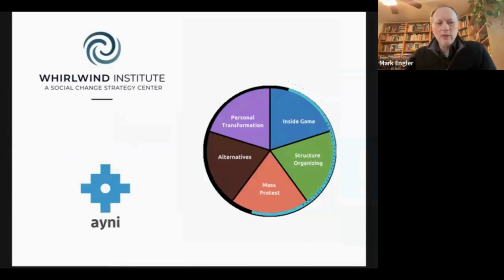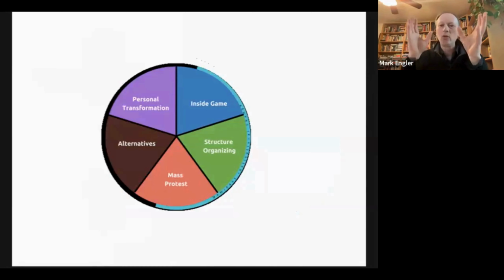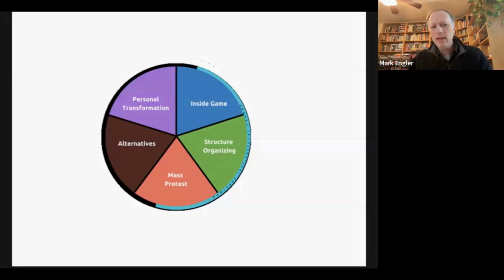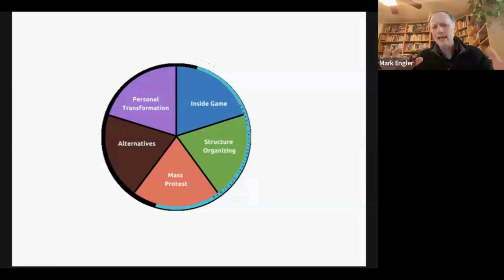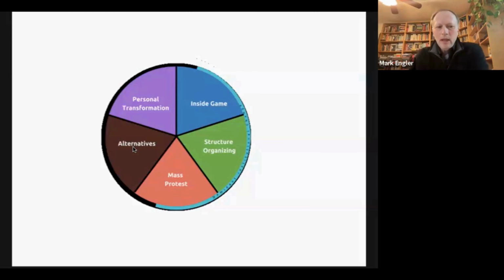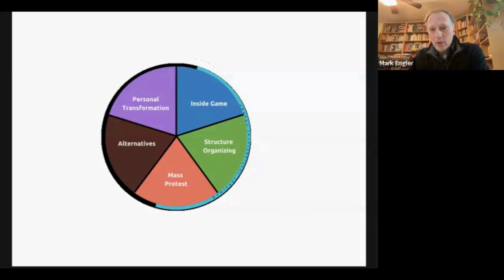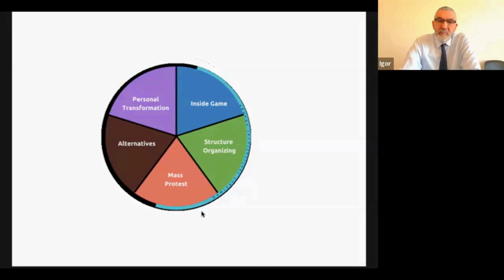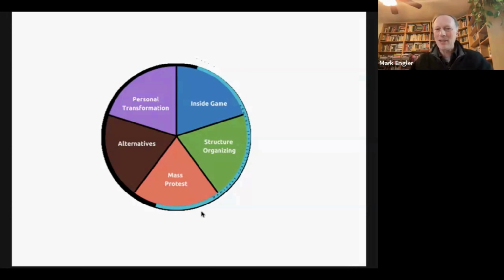A Conversation with Mark Engler on Social Movements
A conversation with Mark Engler about the ecology of movements, movement cycles, movement strategy, momentum, preventing decline, building broader coalitions, leadership, and the long-term development of successful social movements.

Mark Engler is a writer based in Philadelphia, an editorial board member of Dissent, and co-director of the Whirlwind Institute. His latest book, written with Paul Engler, is This Is an Uprising (Nation Books).

Topics include:

00:00:06 – The ecology of social movements
00:09:20 – Preparing to harness momentum
00:13:45 – The cycles and seasons of collective action
00:21:17 – Preventing movements from losing energy and relevance
00:27:53 – Expanding participation and building a broader “we”
00:37:46 – Leadership in an age of supposedly “leaderless” movements

Mark shares lessons from decades of studying social movements and nonviolent struggles, offering a practical framework for understanding how transformative change happens.

Whether you are an activist, organizer, researcher, or simply interested in how social change occurs, this conversation offers valuable insights into the dynamics of collective action.

📚 Featuring insights from the book This Is an Uprising.